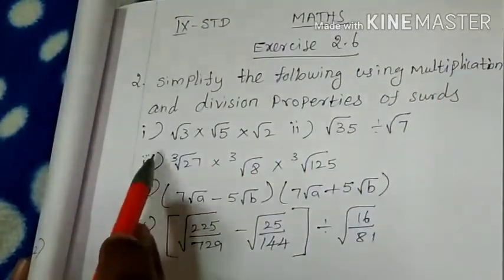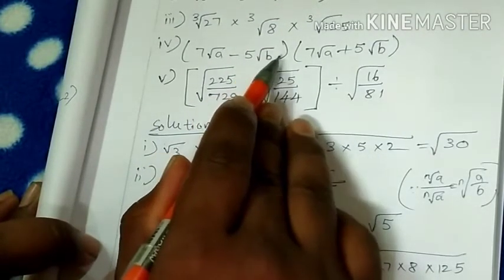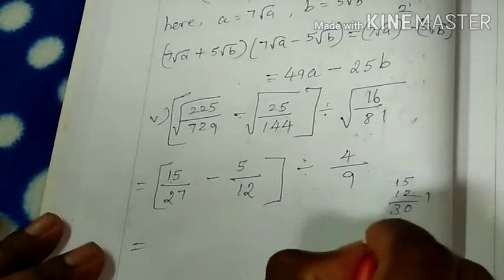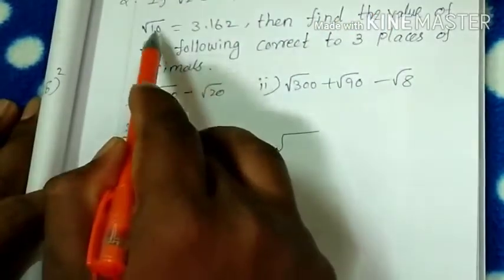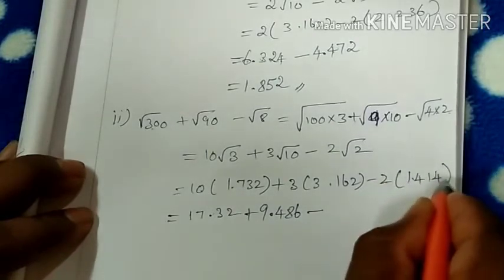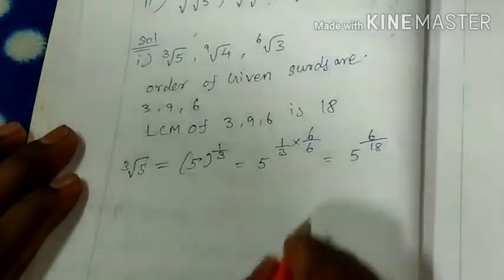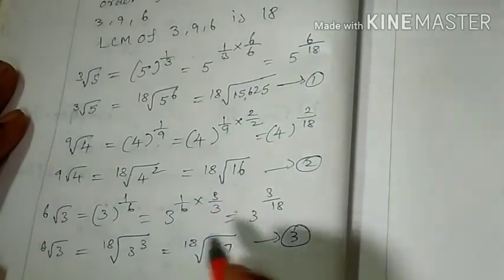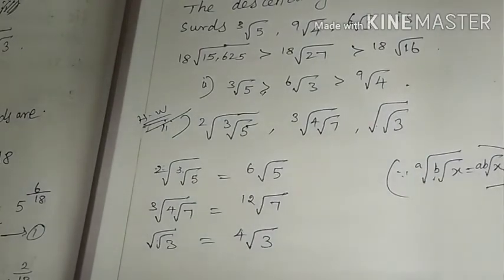IX STD MATHS -25